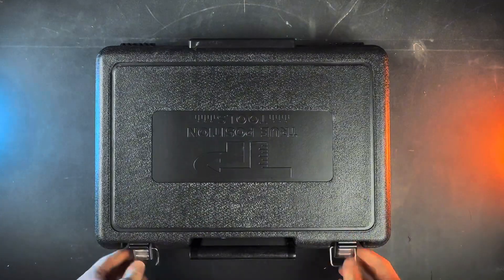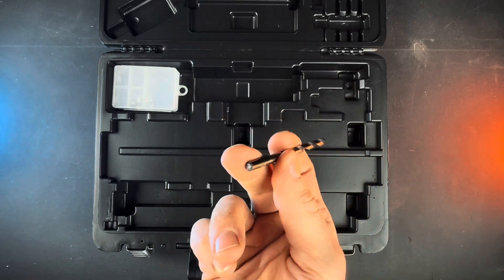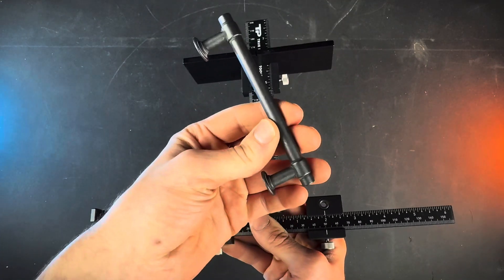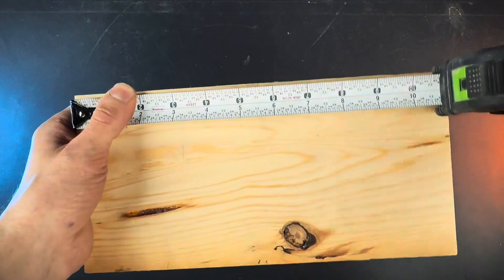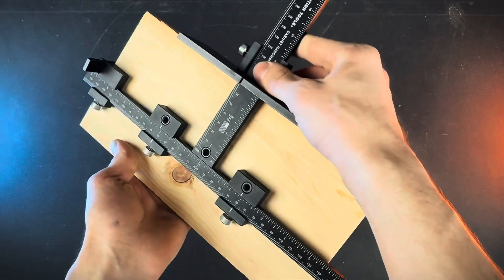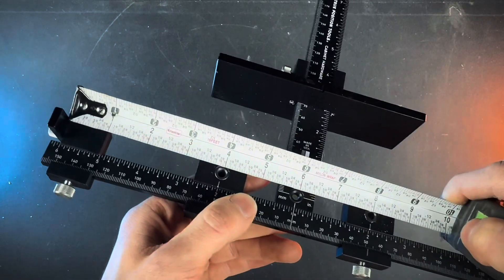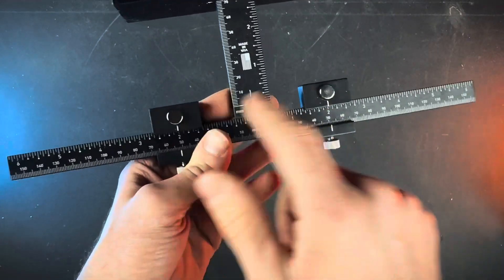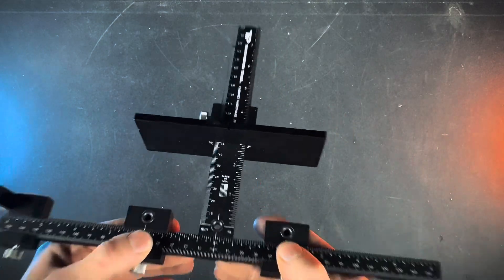True Position Tools Original Cabinet Hardware Jig - Review And Demonstration